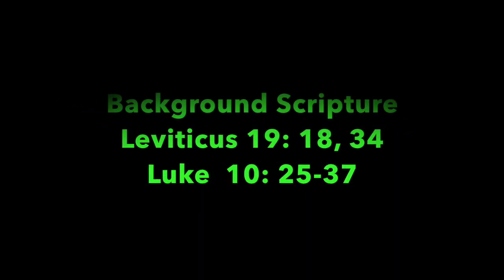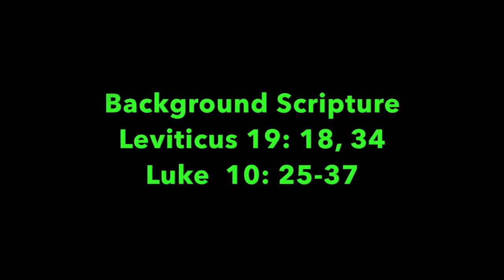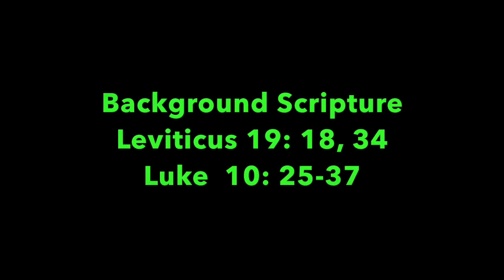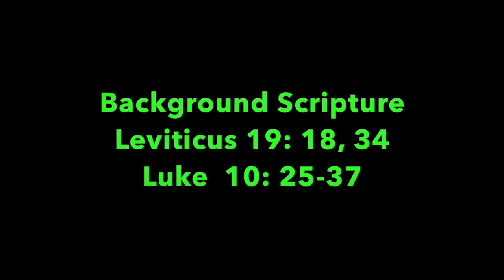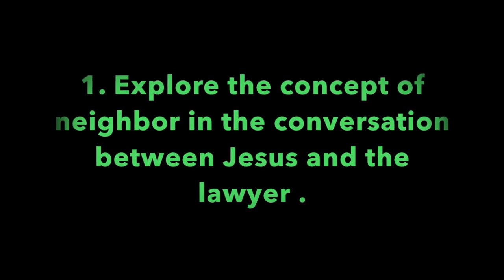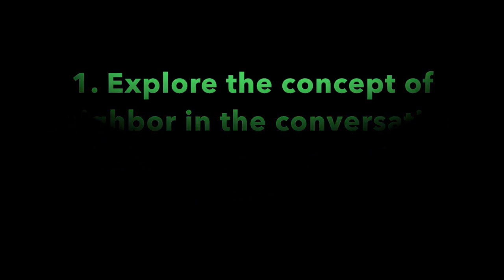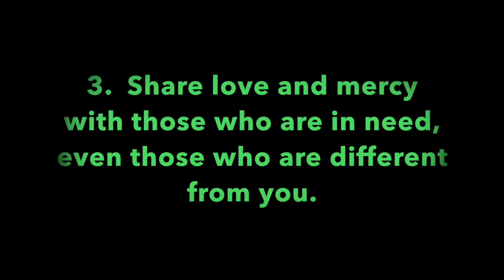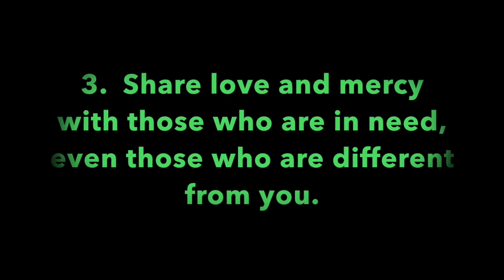Pleasant Green Sunday School Lesson, 10-18-2020, Deacon, Barry Taylor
Welcome to the Pleasant Green Missionary Baptist Church YouTube page, it consists of weekly messages from our shepherd Pastor, Dr. Aaron K. Letcher, relating to our daily lives, focusing on how we should live in our christian journey.